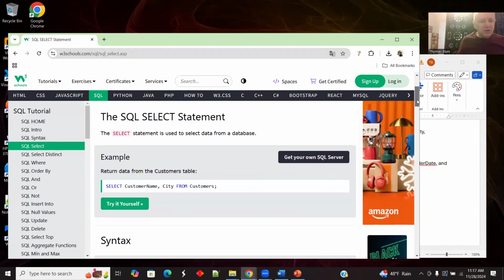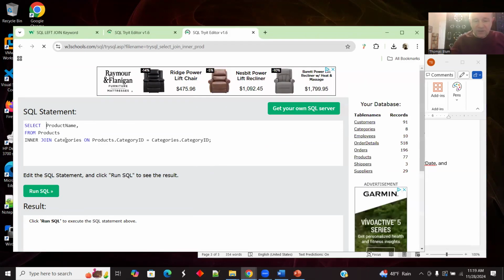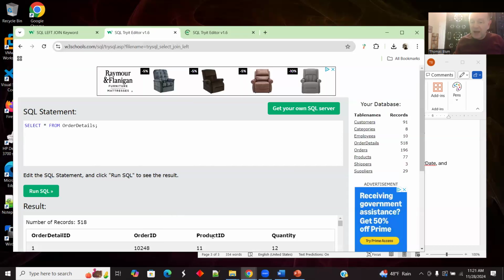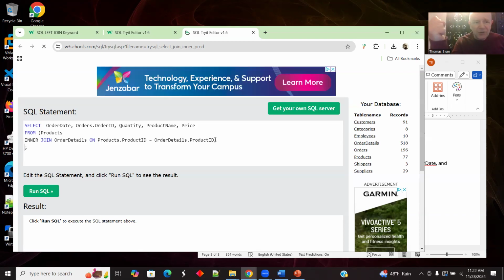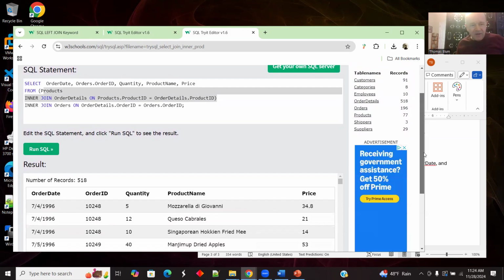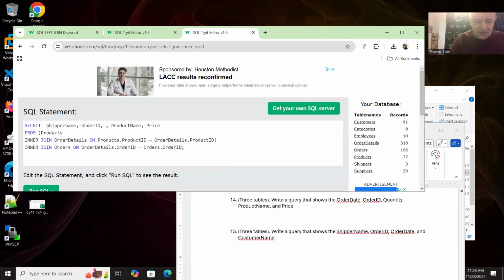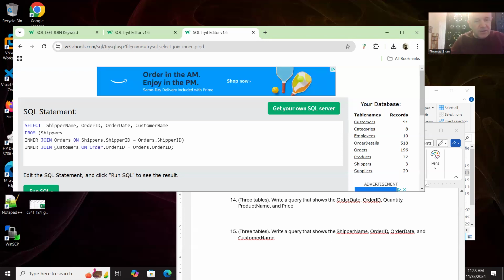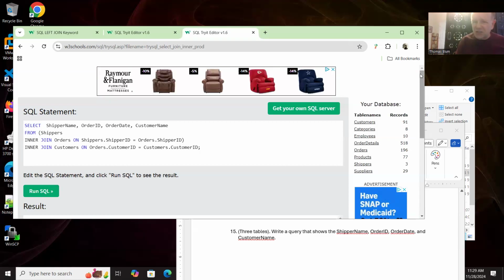SQL Queries: Joining Three Tables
In this video we looking at joins of more than two tables. We work with the w3schools online implementation of the NorthWind database. We look at two queries that involve joins of three each.  It is mainly a matter of organizing.  Here we use parentheses to group the results of the first inner join and treat it as though it were a table in the subsequent inner join.